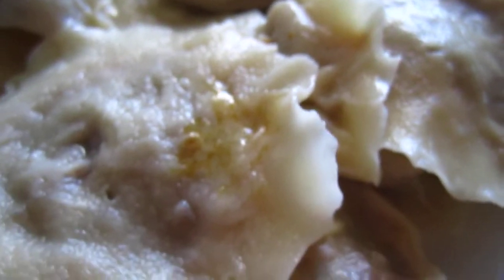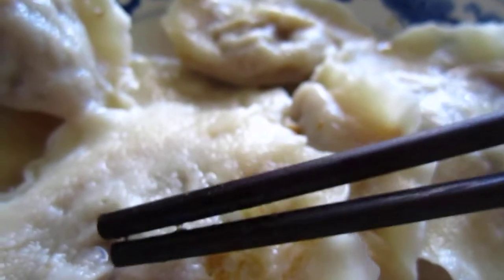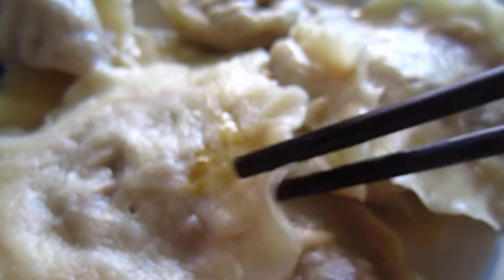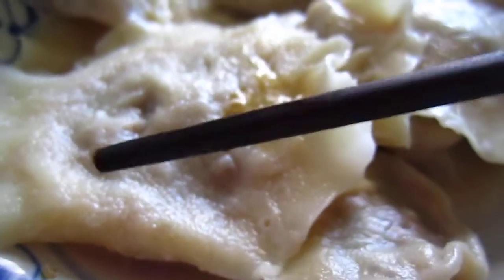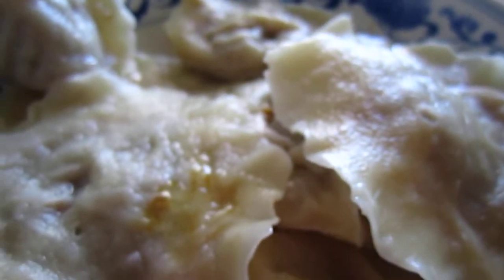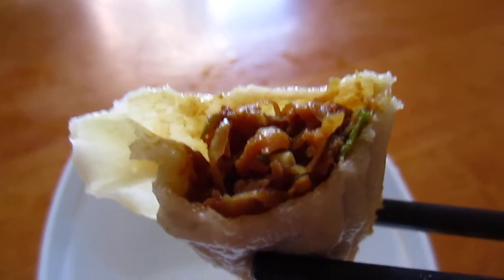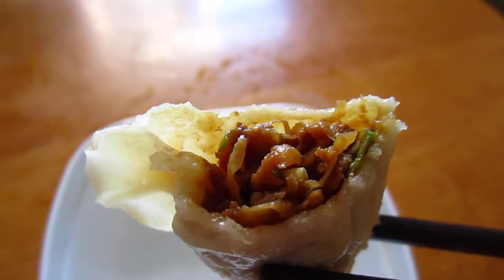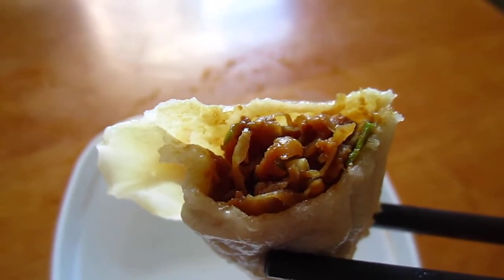Beijing jiaozi 西葫芦馅儿饺子 05